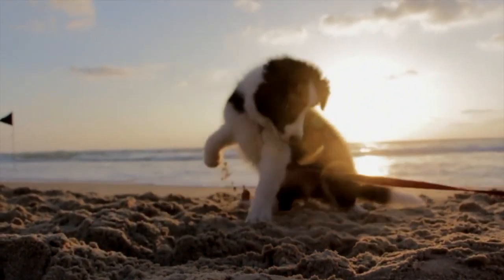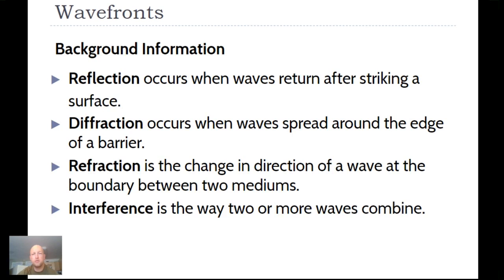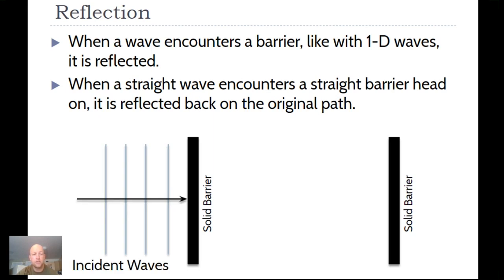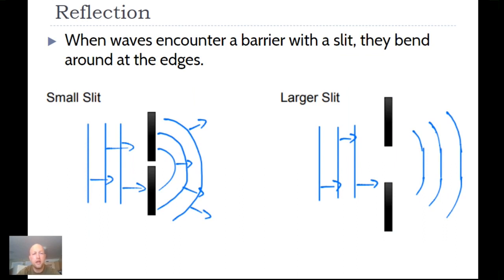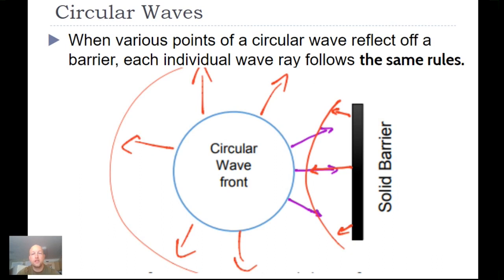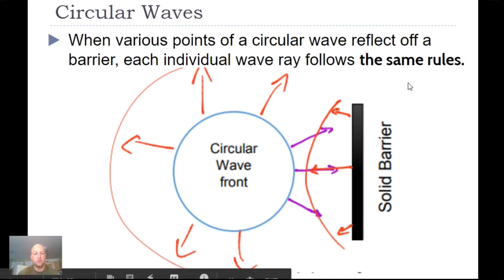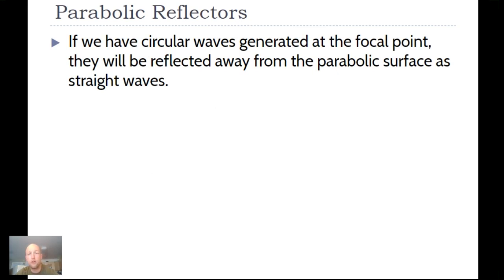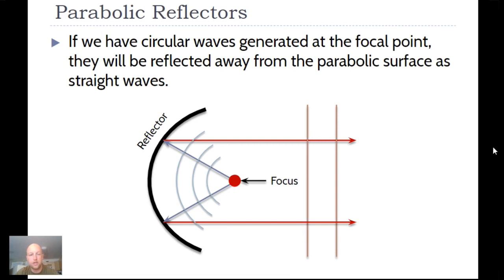Waves lesson 5 - WAVES IN 2 DIMENSIONS!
You will learn how waves - both circular and linear interact with different types of barriers.